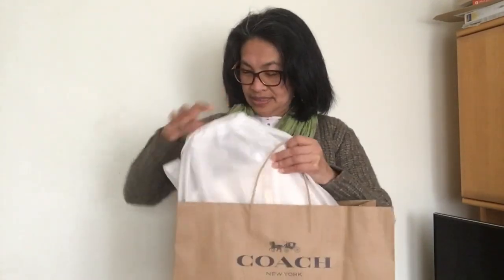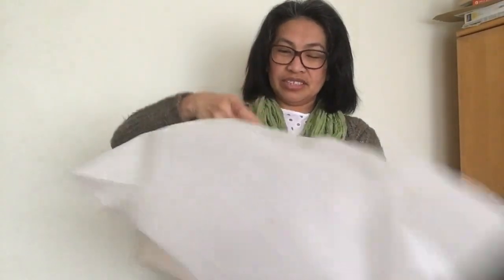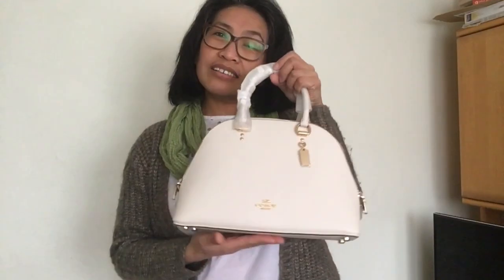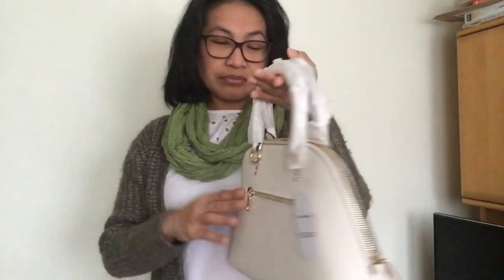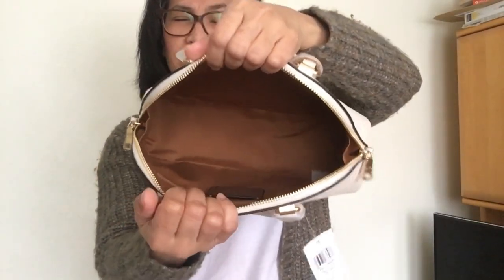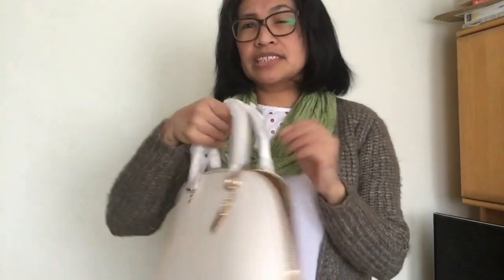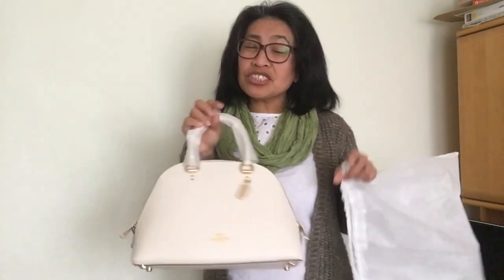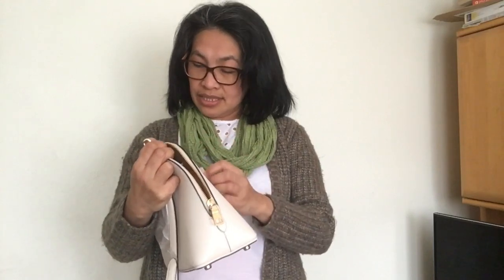COACH Katy Satchel in Chalk || Spring & Summer Bag || Angbisayasaalemanya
Sharing what i bought last time.. I love it the color, design/style and quality.